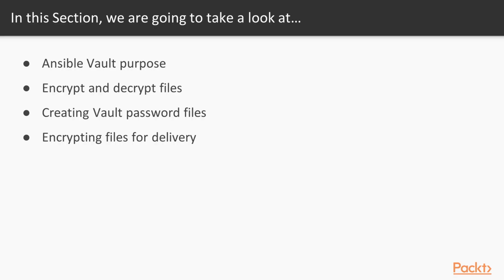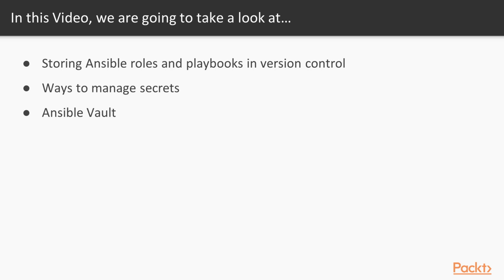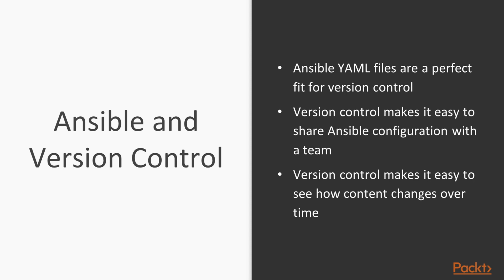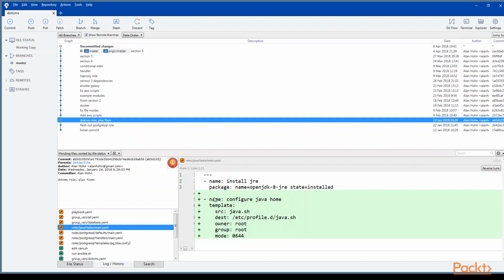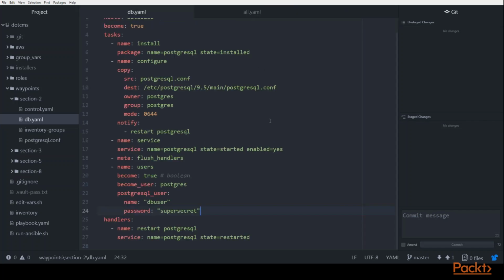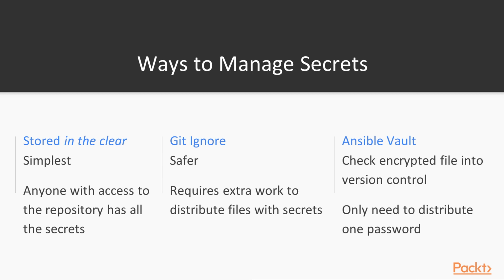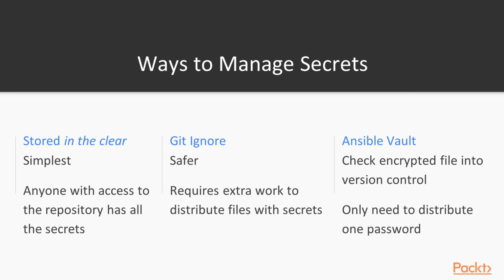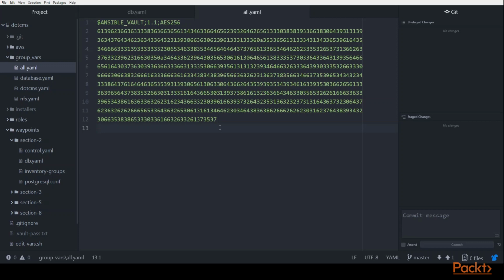Hands-On Infrastructure Automation with Ansible: Ansible Vault Purpose| packtpub.com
This video tutorial has been taken from Hands-On Infrastructure Automation with Ansible. You can learn more and buy the full video course